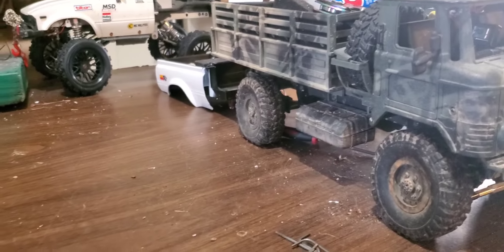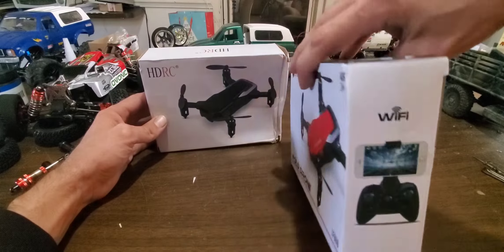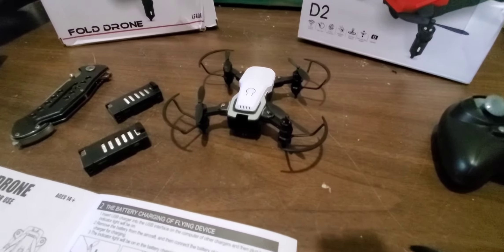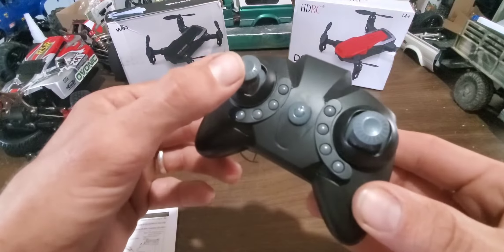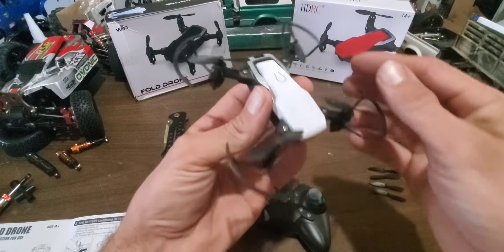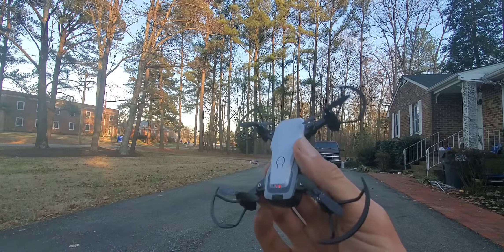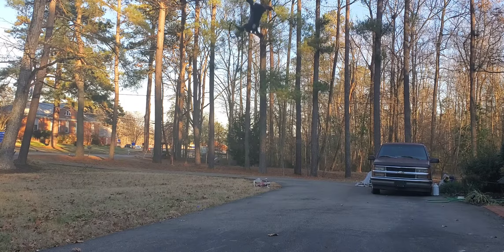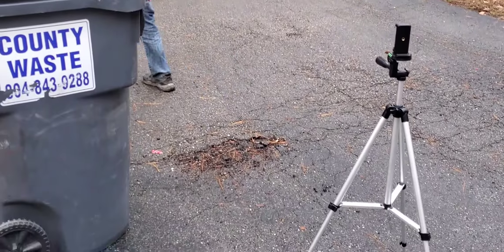Cheap Drone Under $20 aliexpress.com Review I bought two!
No children allowed under 14! This impressively cheap drone is just what i needed to get used to drone flight. Ive been zipping around my yard for a few days and 10 - 12 battery packs and its still doing great. Easy for beginners and not expensive so no worries for kids. Order 2 and still save money and have just as much fun as an expensive one. I do recommend that you get the 3 batteries as the battery tends to last about 5 mins once i got used to it and started using in on full power. It flies around quite quickly on the 3rd setting.
US $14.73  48%OFF | Foldable Mini Drone With RC Quadrocopter With Camera HD Quad-Counter With High Hold RC Helicopter VS E61 HS210 E511S S9HW E016H